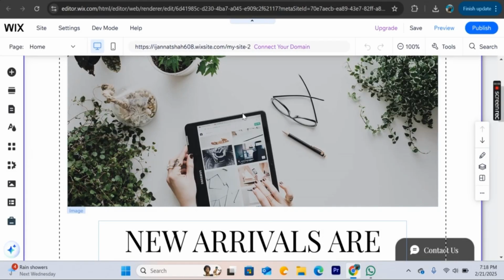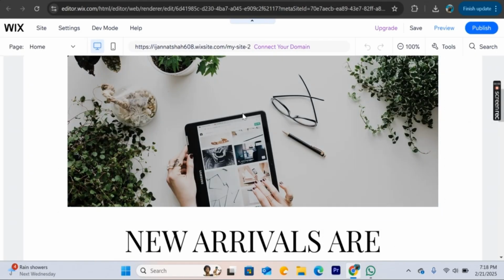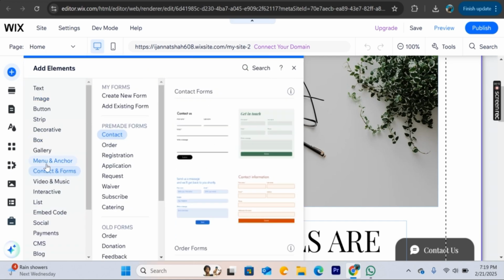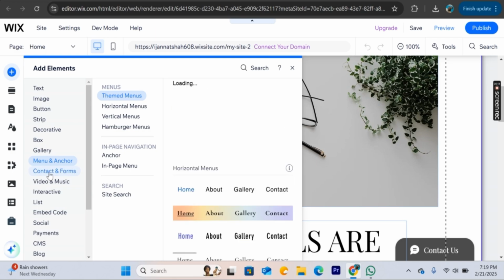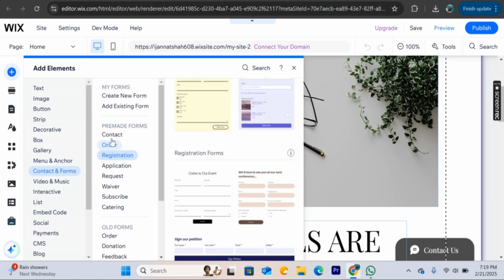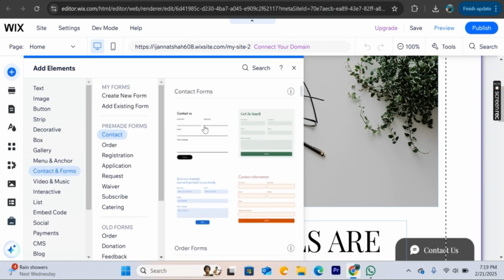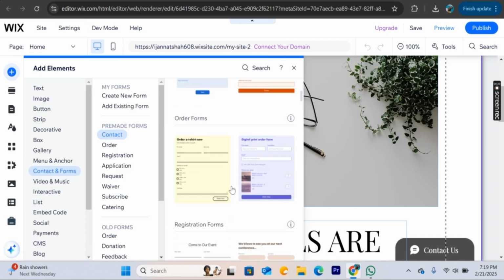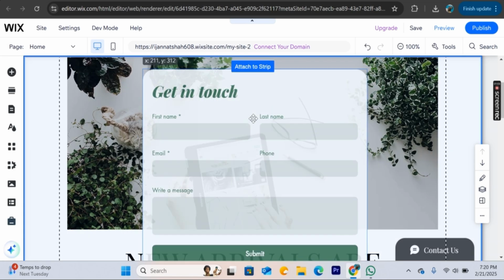How To Integrate a Business Loan Application Form on Wix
In this video, 'How To Integrate a Business Loan Application Form on Wix,' we guide you through the steps to set up a seamless loan application process effortlessly. Learn how to customize forms, collect applicant data, and streamline approvals seamlessly. Watch now to master integrating a business loan application form on Wix in no time!